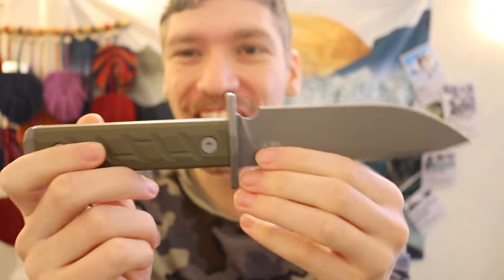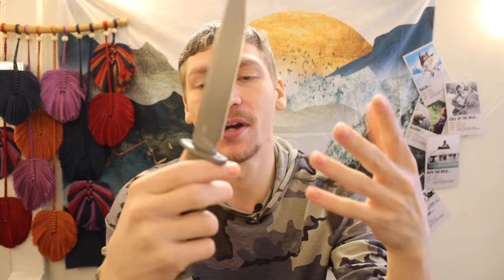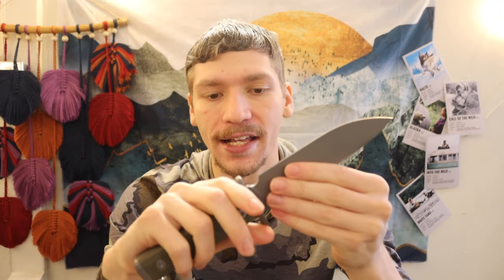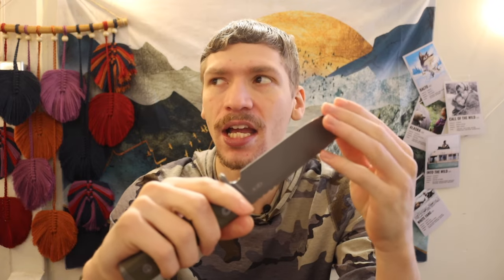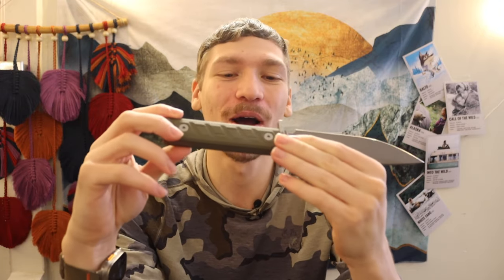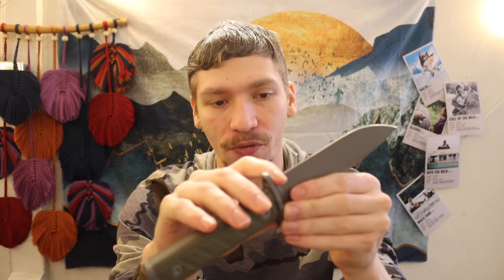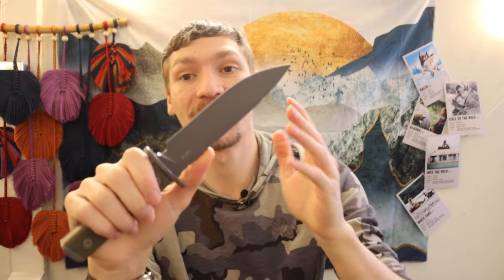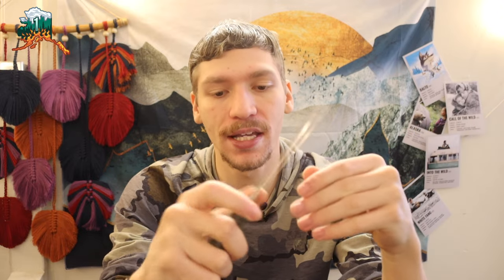This Military Survival Knife is Growing on Me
Military survival knives are a different breed, but this one seems to be actually pretty decent, here is why...